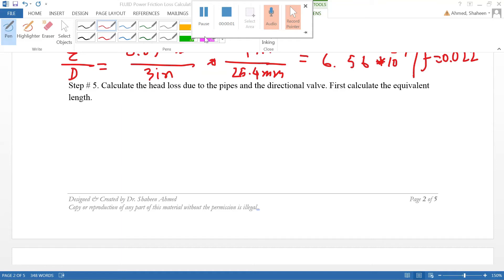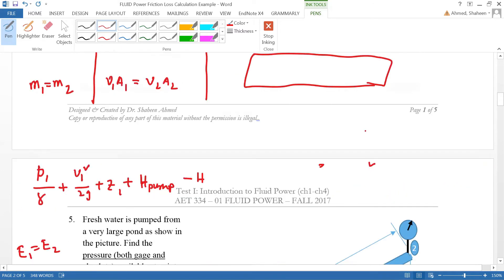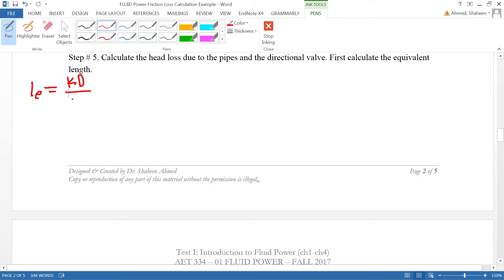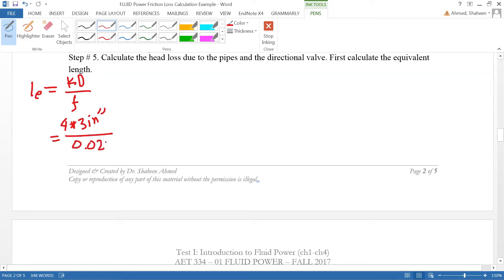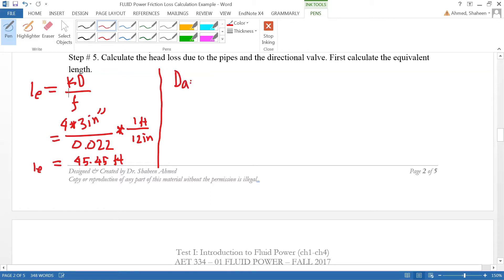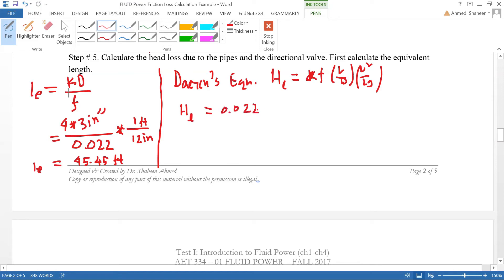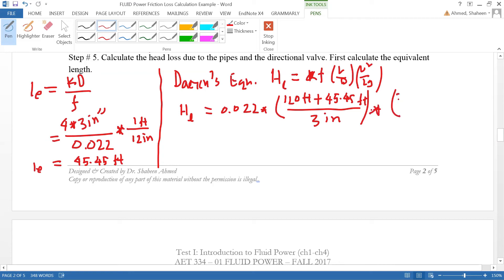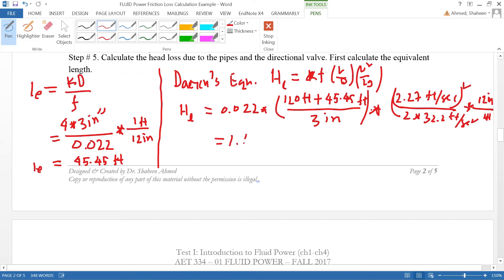Fluid Power Friction Loss Calculation Step 5 Loss in Pipes and Fittings Example